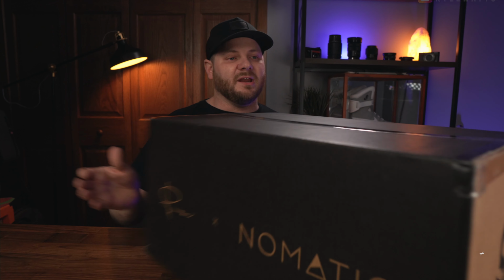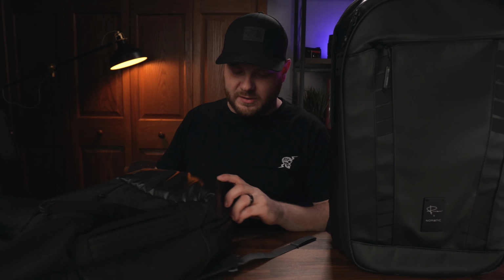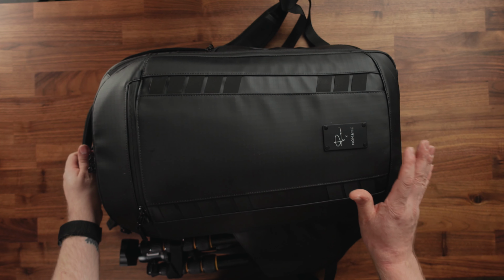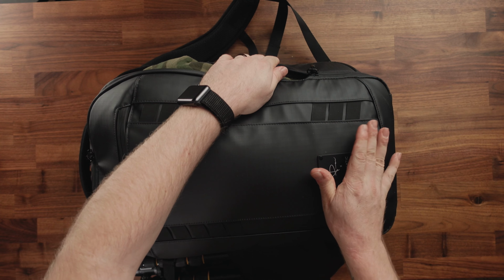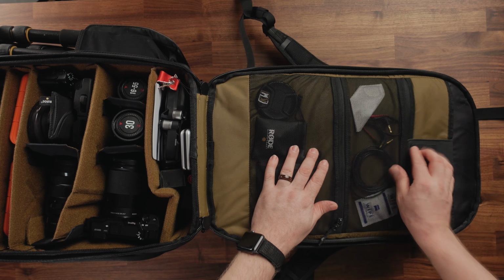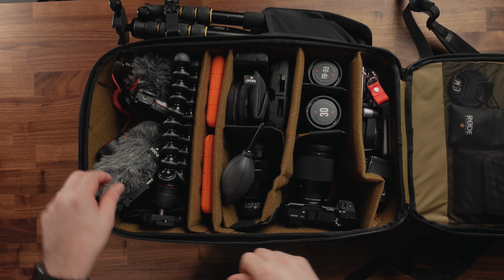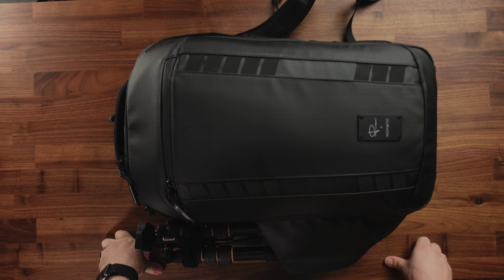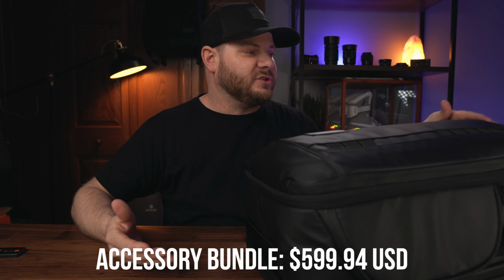Peter McKinnon x NOMATIC camera pack review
Is the Peter McKinnon x NOMATIC camera pack the best camera backpack out there? In this video we will Unbox and load up the Nomatic Mckinnon camera pack with gear and test out is durablility and find out if I think its worth the Price.

Link to the Camera Bag
NOMATIC x Peter Mckinnon Camera Pack

Cameras:
-Sony a7siii
-Sony a7iv
-Sony ZV-E1: Full Frame 4K Camera
-Sony ZV-E10 4k Camera
-Sony a6400
-Sony ZV-1
-Gopro hero: 11

Lenses:
-Sony 16-35mm f2.8 GM Lens
-Sigma 24-70 f2.8 art lens
-Sony 20mm f1.8 Sony e-mount lens
-Tamron 17-70mm f/2.8 Di III-A VC RXD Lens
-Sigma 16mm f1.4
-Sony 18-105mm f4 OSS
-PolarPro Peter McKinnon VND Edition II (2-5)
-PolarPro Peter McKinnon VND Edition II (6-9)

Gimbals:
-Zhiyun Crane M3
-Zhiyun Weebill S

Microphones:
-Sony ECM-B1M Compact Shotgun Microphone
-RODE VideoMic NTG
-Rode VideoMic GO II Camera-mount Directional Microphone
-RODE VideoMicro
-DJI Wireless Mic
-RODE Wireless GO II (2 transmitters and receiver kit)

SD Cards:
(A7Siii / A7iv / ZV-E1)
-Lexar 128gb V90 SD card

(a6400/ZV-E10/aps-c cameras)
-SanDisk 128GB Extreme SD card
-SanDisk 128GB Extreme microSDXC

Tripods:
-NEEWER 66 inch Carbon Fiber Tripod
-SIRUI T-0S Series Travel Tripod with B-00 Ball Head
-SIRUI Carbon Fiber Travel 5C Tripod (less expensive version)

Camera Bags:
-NOMATIC McKinnon Camera Backpack 25L
-NOMATIC Peter Mckinnon 35L Camera Pack

and
Chapters

0:00 Nomatic x Peter McKinnon Camera Pack
0:32 Unboxing
1:58 Burton vs. Nomatic
2:55 Outdoor test B-roll
4:18 Fully loaded Bag
4:45 Clothes section
6:21 Bag sides
6:47 Back of Bag
7:08 Camera Compartment
11:40 Final Thoughts
13:43 Price tag
15:27 Broll outro